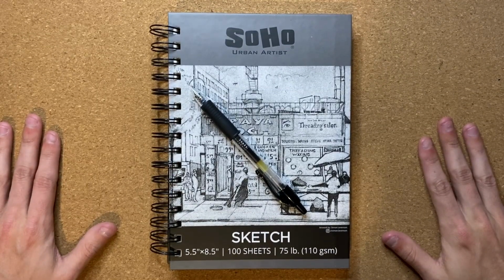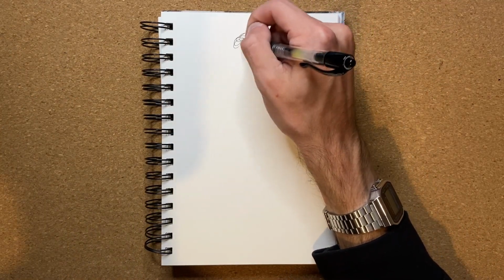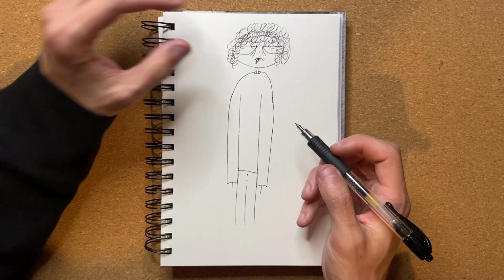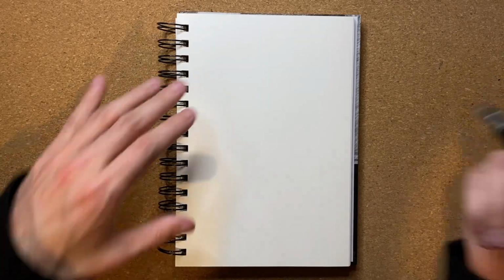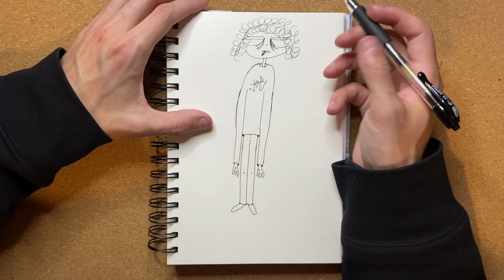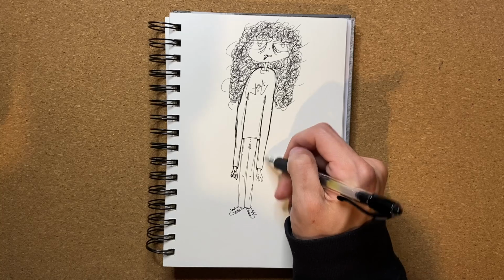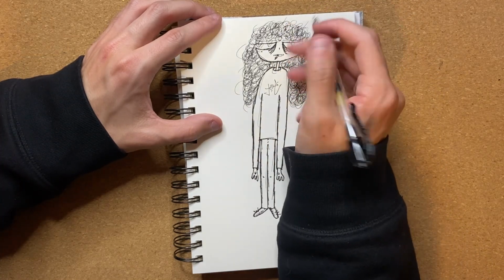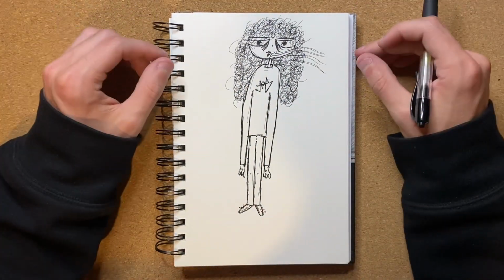Drawing a Character Smoking a Cigarette